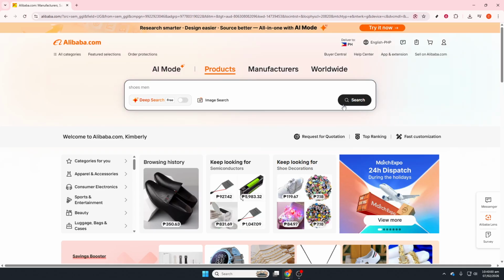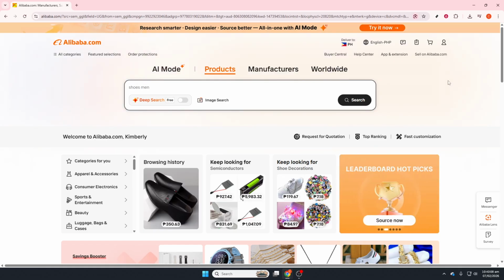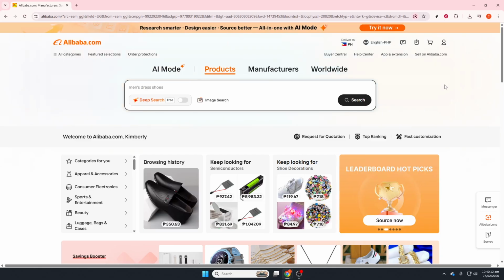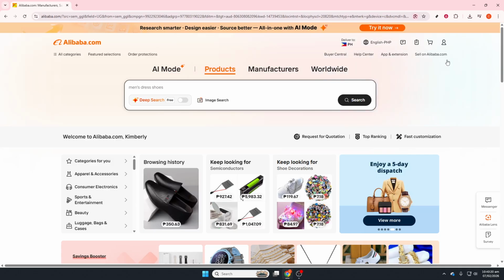How To Sell On Alibaba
Go global and reach 40 million+ active buyers! 🌎 In this video, I walk you through the Ultimate 2026 Step-by-Step Guide on How to Sell on Alibaba.